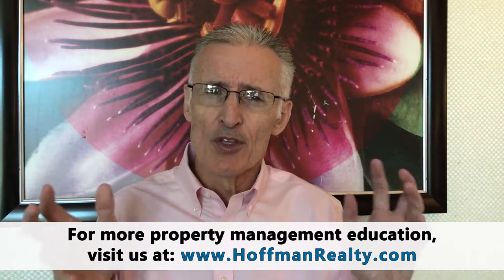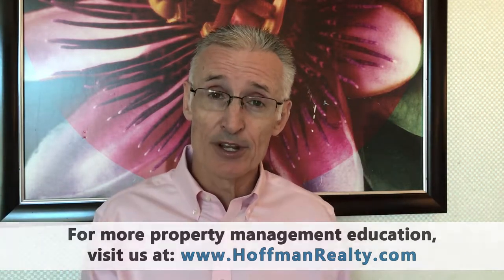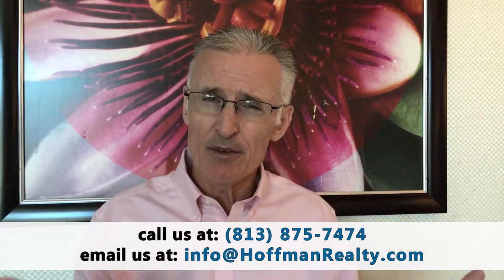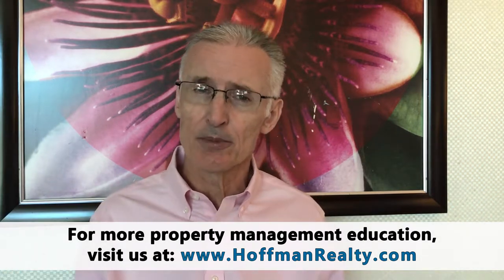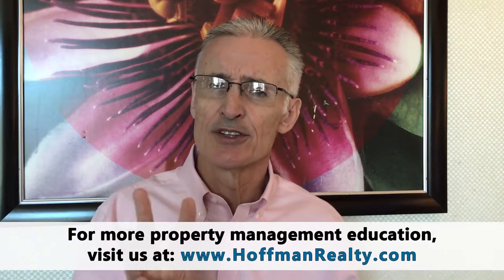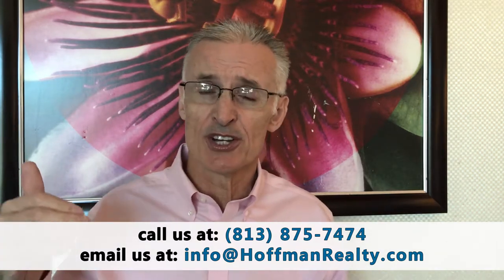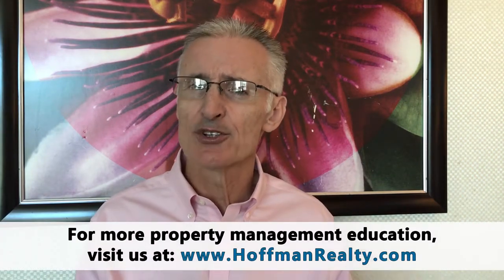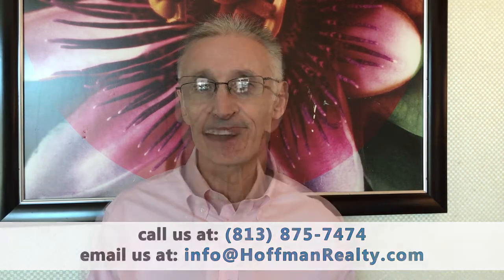Top 5 Laws Every Tampa Landlord Needs to Study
There are a lot of laws and regulations that apply to landlords, on federal to state to county and even city levels. Today, we’re discussing the top five laws that need your attention. These are all federal laws. They tend to have the most.